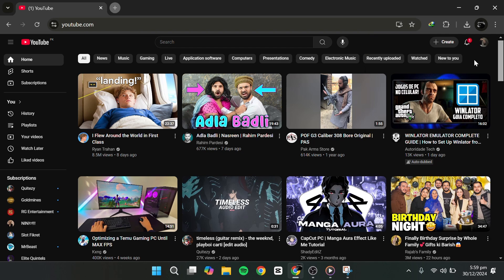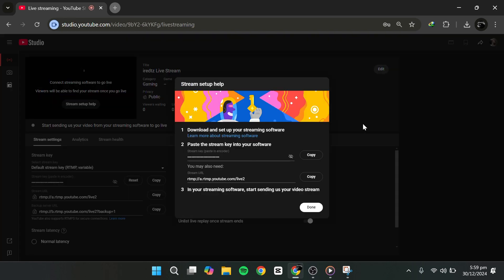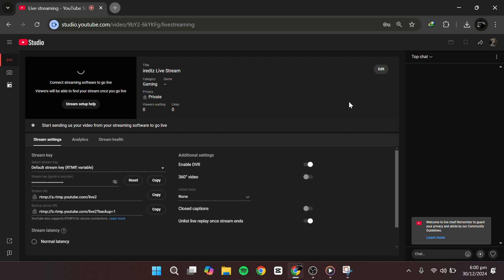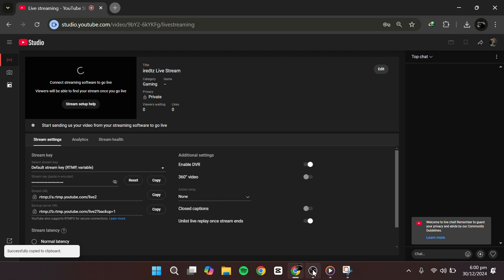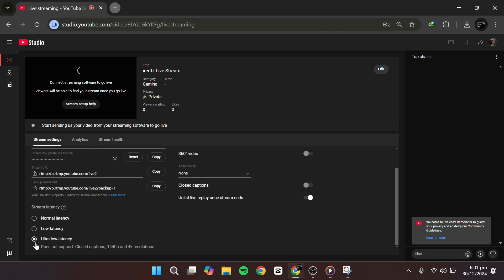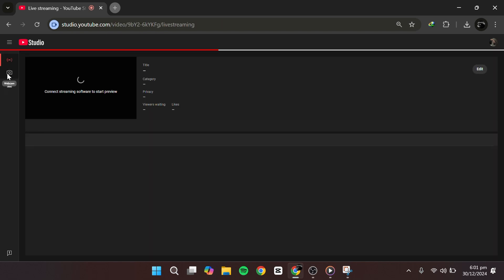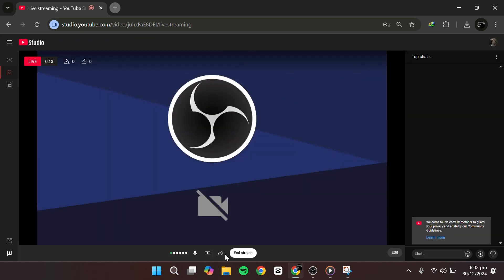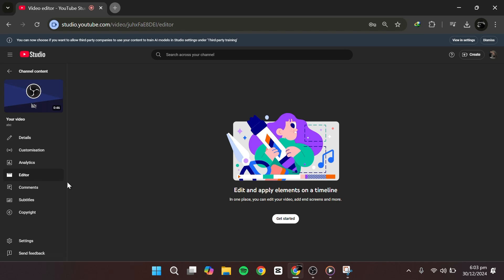How to Start Live Streaming on YouTube (2026)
NordVPN.

In this video, we’ll walk you through the process of starting a live stream on YouTube in 2026. Learn how to set up your channel for live streaming, choose the right settings, and engage with your audience in real time using YouTube’s tools.